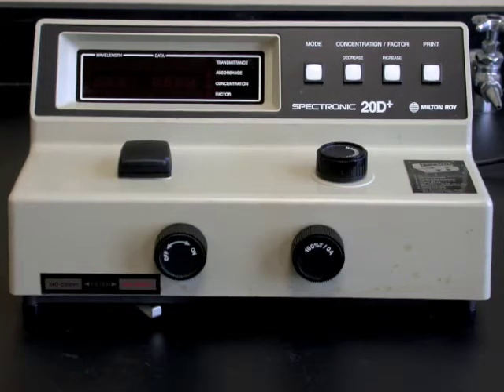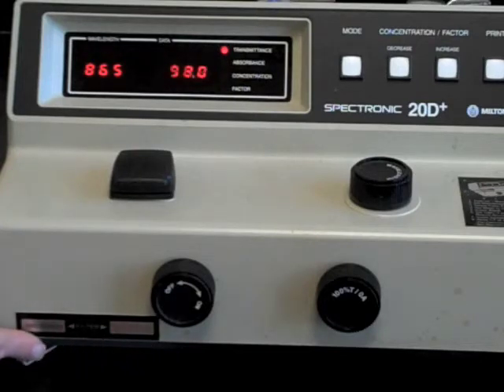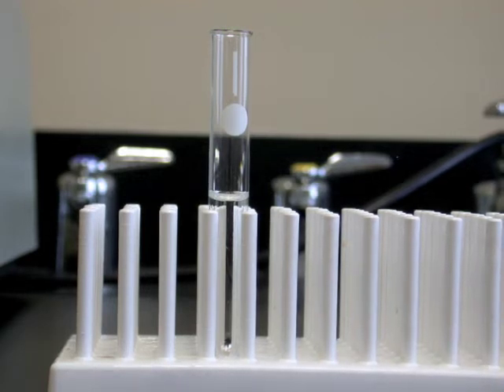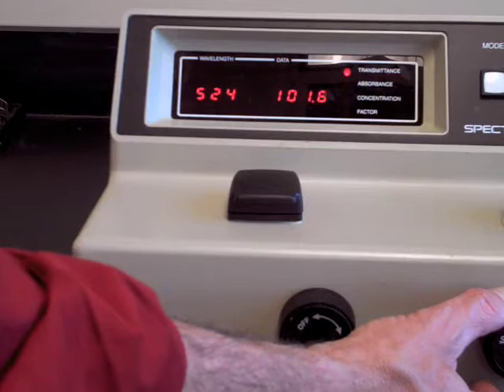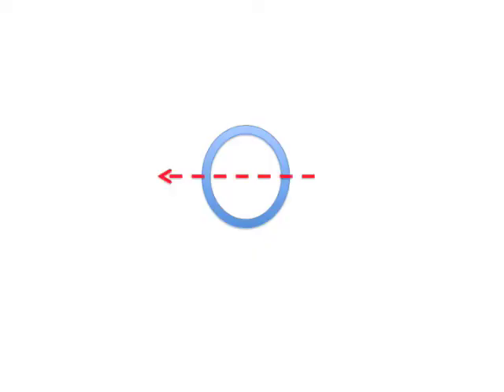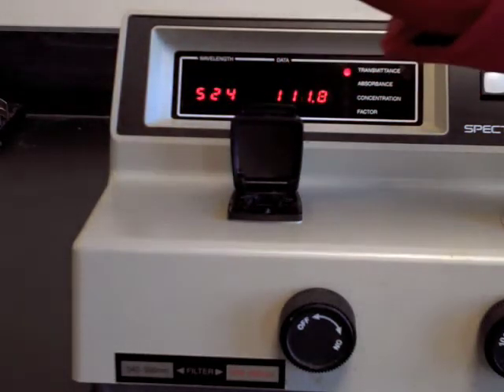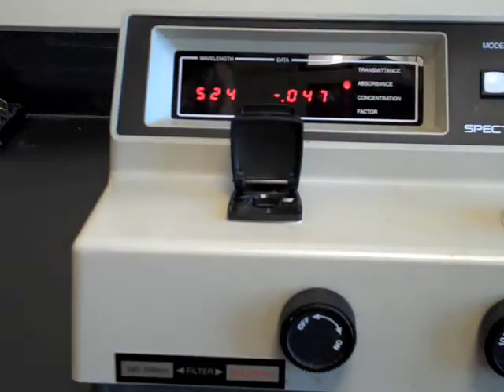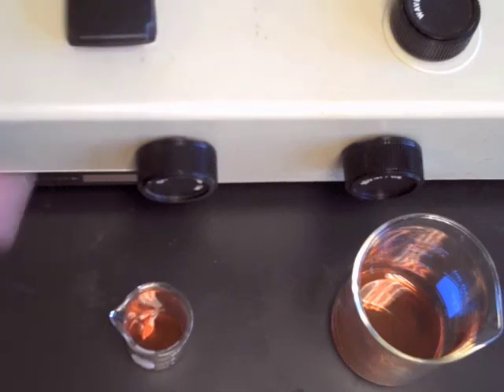Spectronic 20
This lesson covers the standard operating procedure for a Spectronic 20 spectrometer.